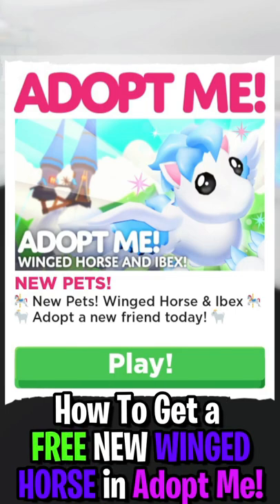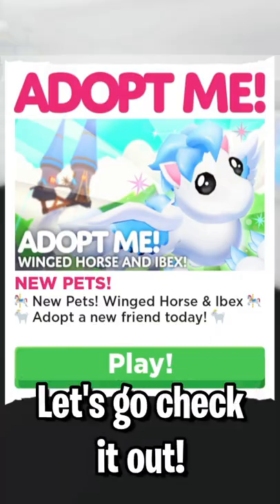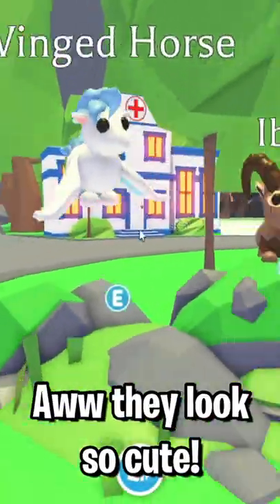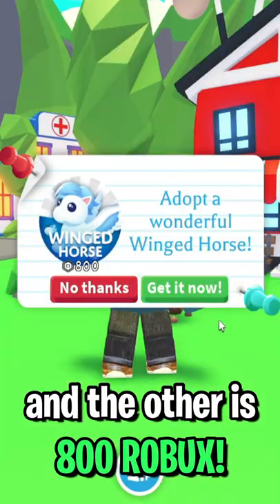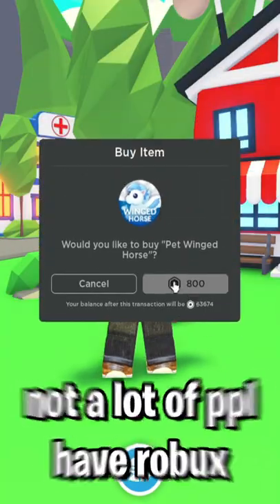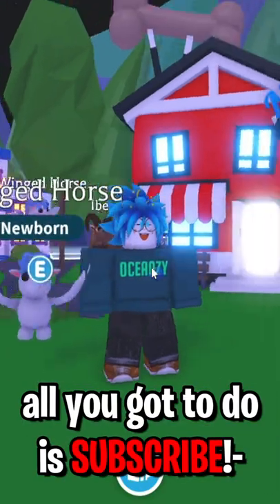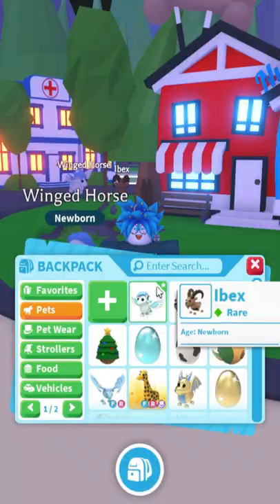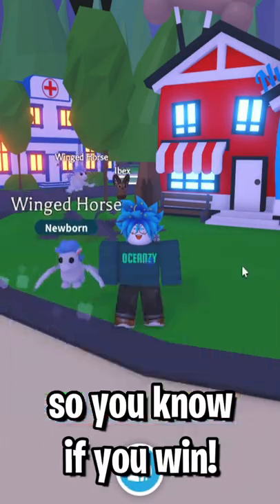✨ Do THIS To Get a FREE WINGED HORSE in Adopt Me... (adopt me update)! 🧜